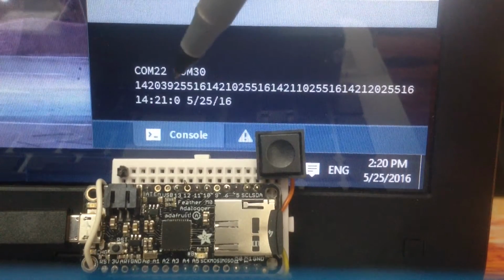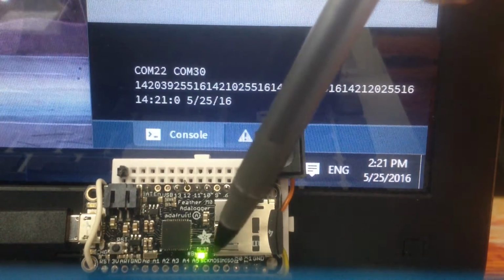echo-II Adalogger RTC demo (initial attempts, partial success!)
Hello!
Please let me know if you know why the next alarm won't trigger!